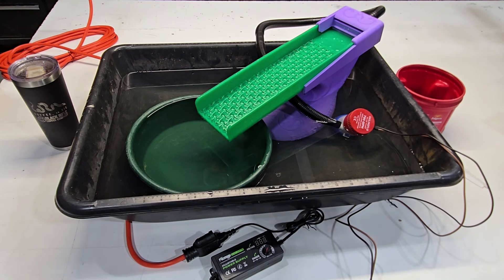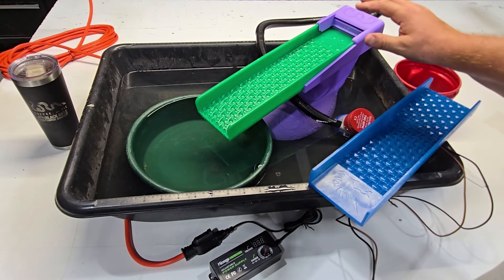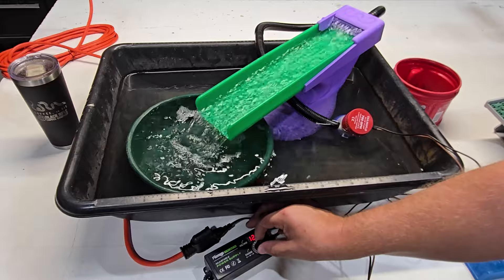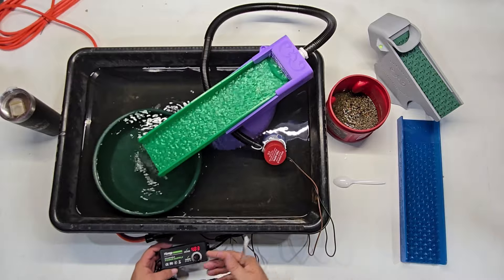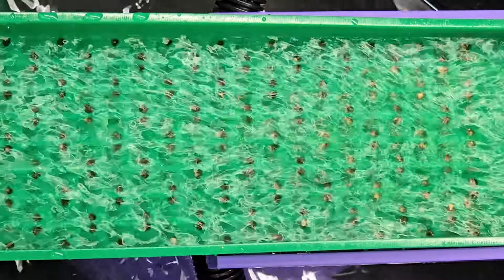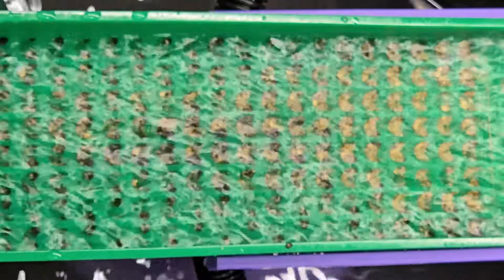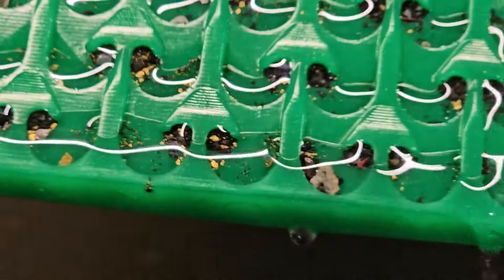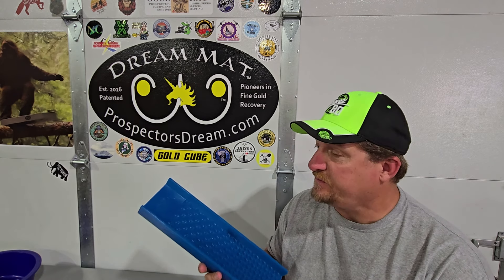ALL Micro Adventure Sluice Box & Boss Clean-Up: Ultimate Fun for Fine Gold Recovery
Introducing the All-New Micro Adventure Sluice: Revolutionizing Fine Gold Recovery!
As gold gets smaller and harder to find, the Micro Adventure Sluice with Dream Mat technology is here to meet the challenge. While others stick to methods used for hundreds of years, we embrace evolution and advancement. Our commitment to continual improvement ensures you’ll stay ahead in the world of prospecting—making every outing more successful and rewarding. Get ready for more smiles and better gold recovery!